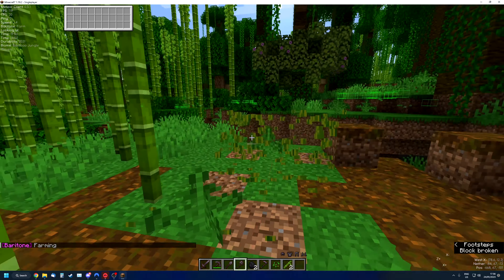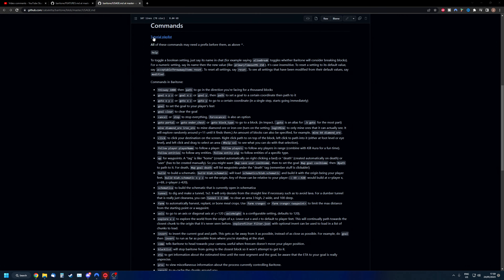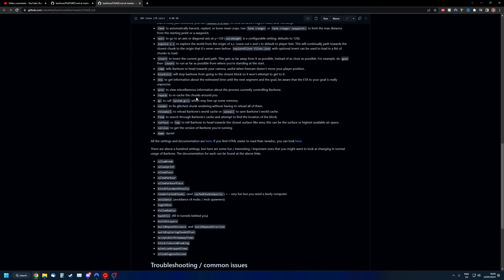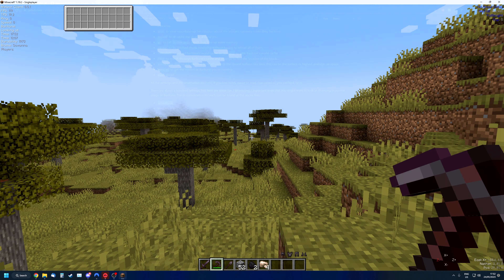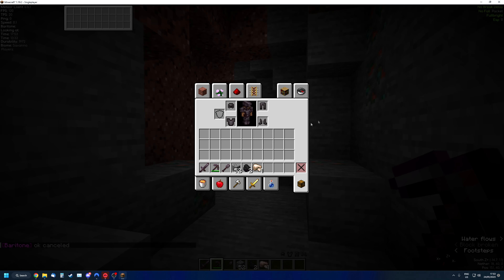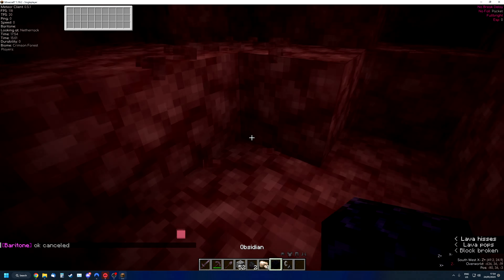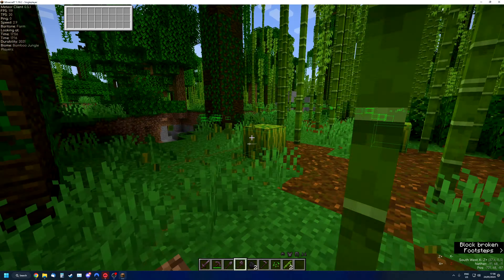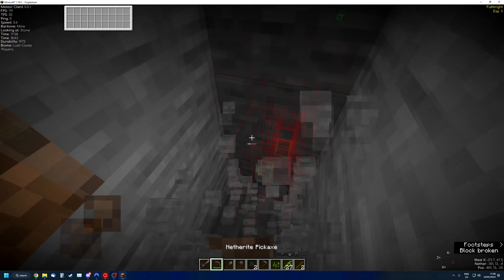What can Baritone do in Minecraft? Baritone features & settings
Hello, in this video I will go over the features and settings that Baritone has. As Baritone is a really sophisticated Minecraft AI, I can not go into complete depth, however I will slight touch some features I think you would like to make use of in your own Minecraft worlds. If you are looking for a tutorial on how to install Baritone, check out my YouTube channel.

On top of that, I would like to thank Nova for recommending to create a video about this subject.